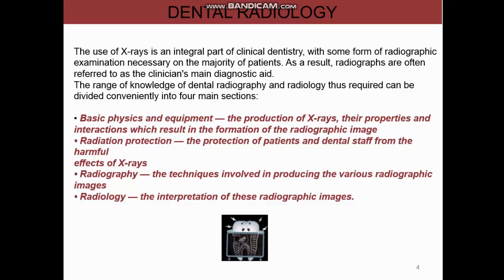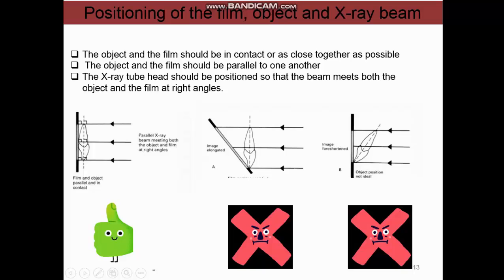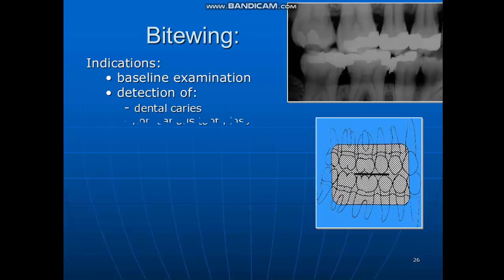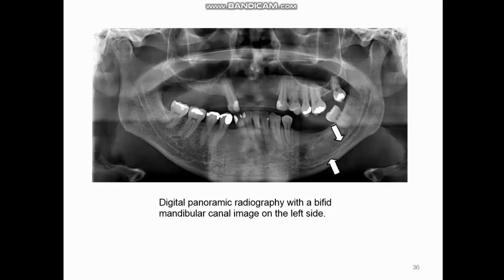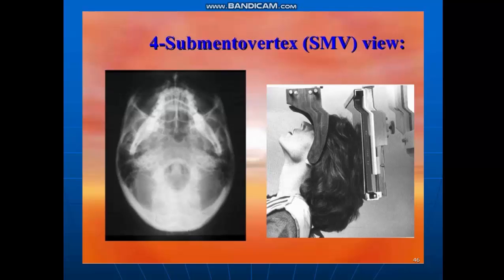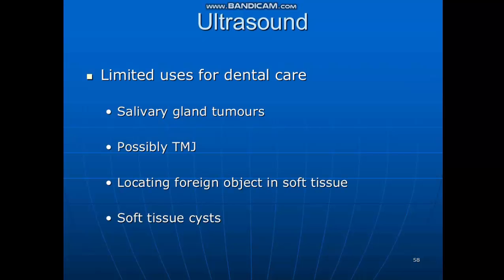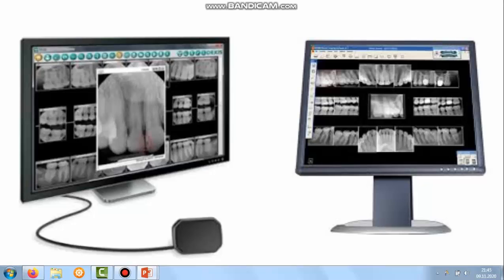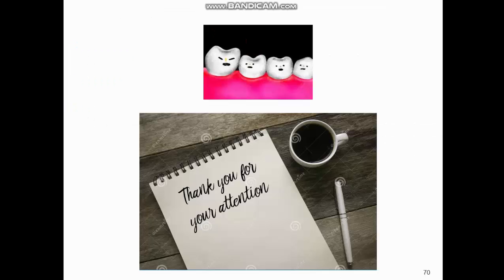radiology stom eng 2